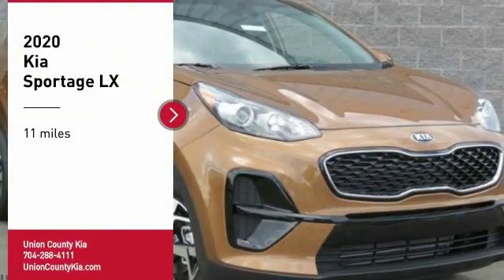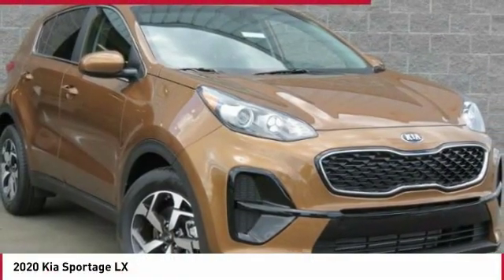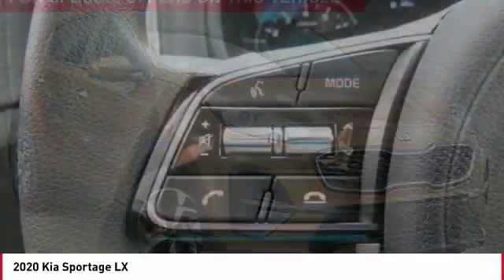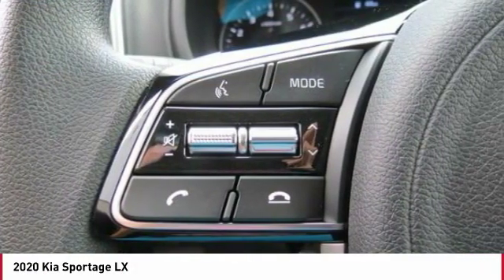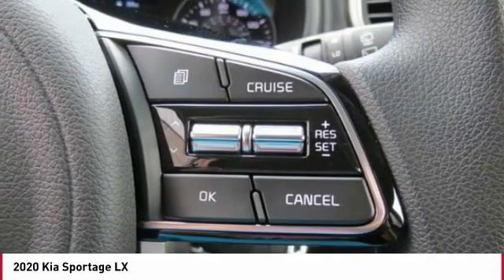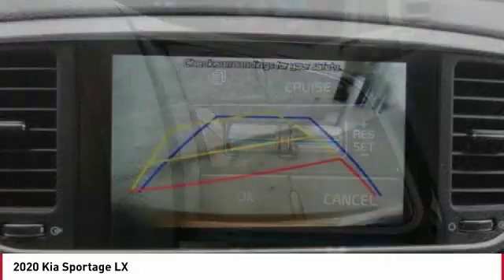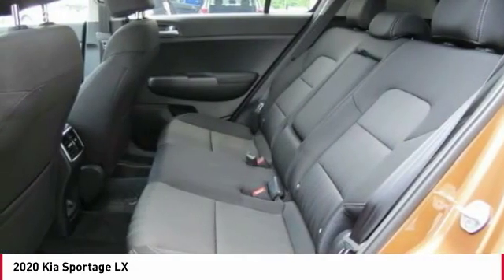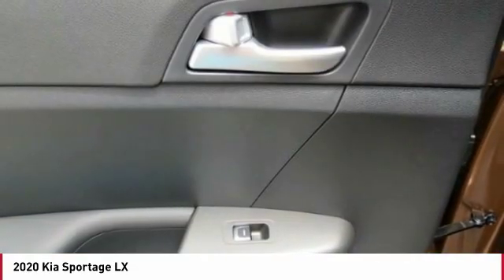2020 Kia Sportage Monroe NC 04010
2020 Kia Sportage LX

Don't miss this 2020 Kia Sportage. It's equipped with great features. You'll want to take this sport utility home. Make a great choice today.